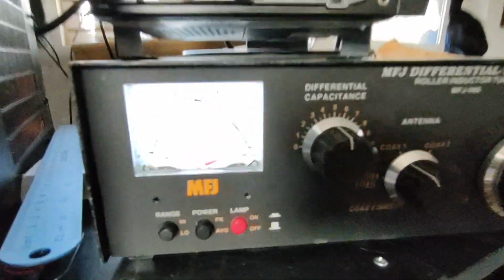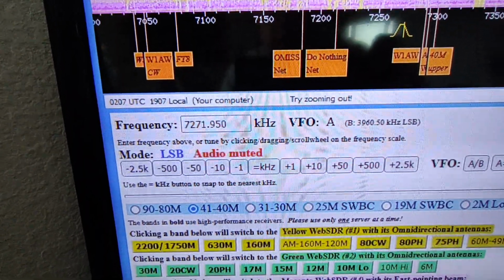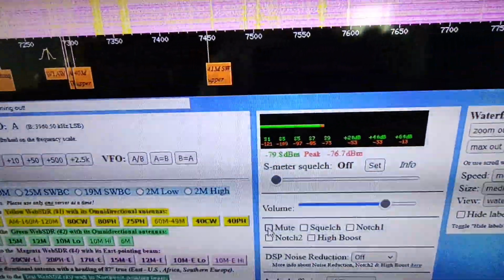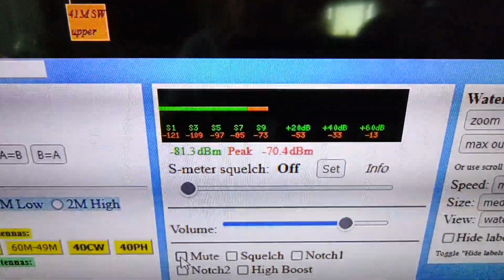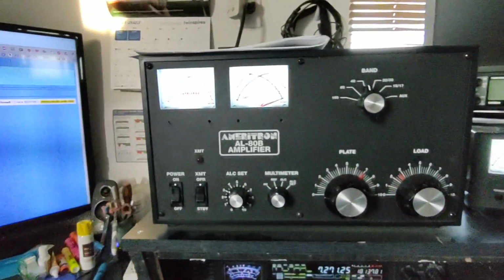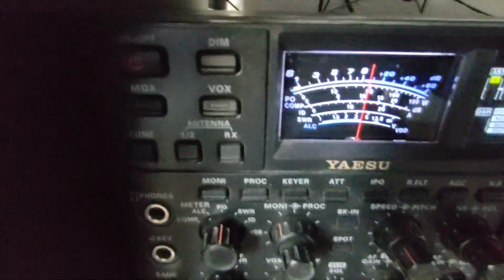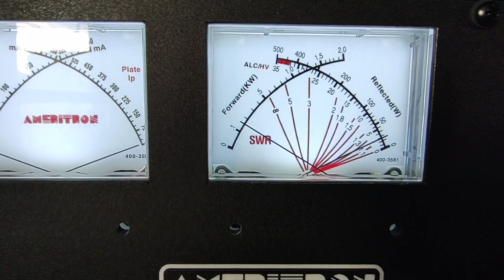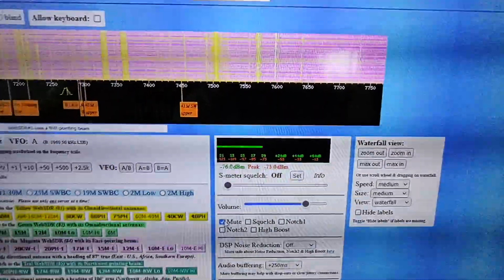Testing signal on 40M and receive on SDR site in, N. Utah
testing FT-2000 @ 100W And AL-80B @ 800W into "scalene triangle" all band delta-loop, receiving my signal over the internet site with SDR receivers in Northern Utah